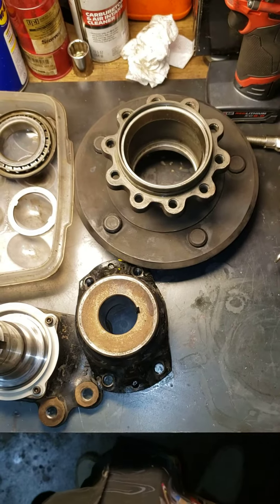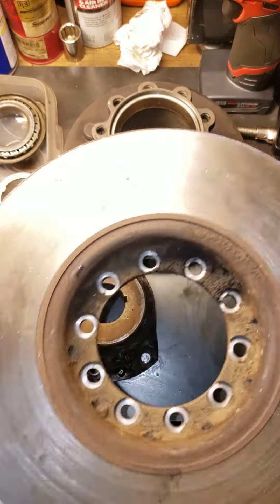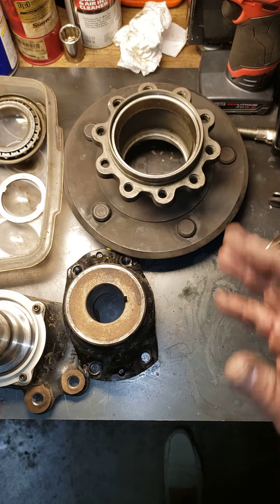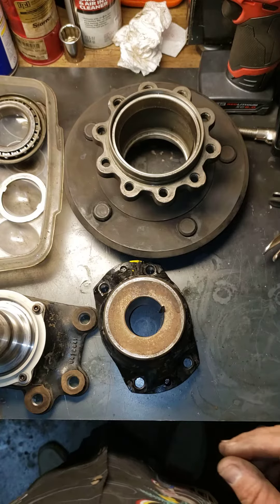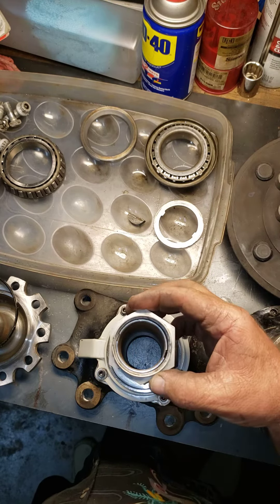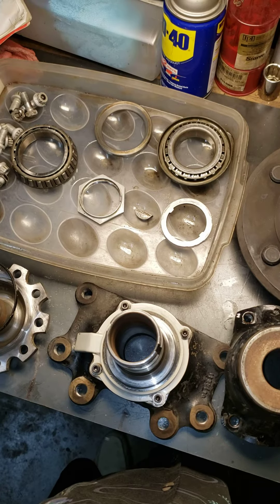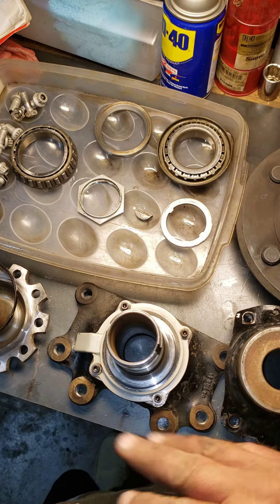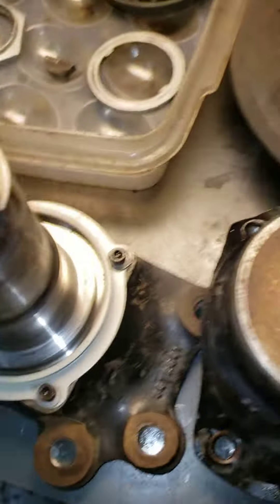ROLLS ROYCE REAR HUB TOTALLY DISASSEMBLED READY FOR REBUILD EDDY SHIPEK LIVE